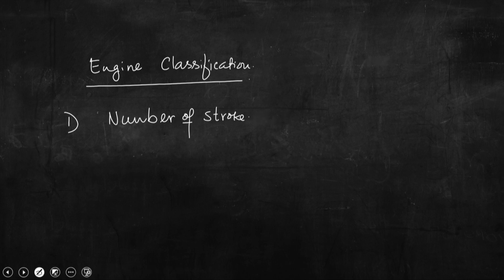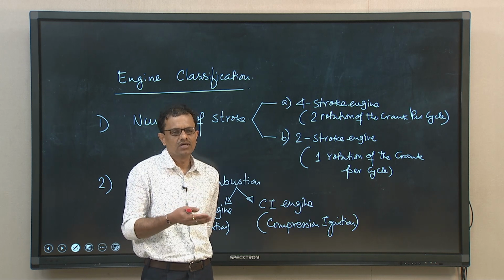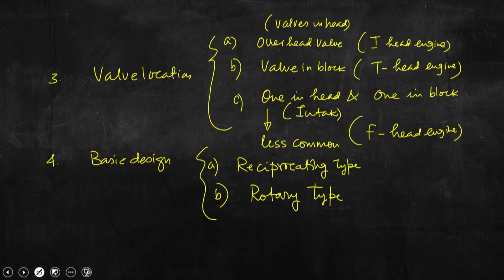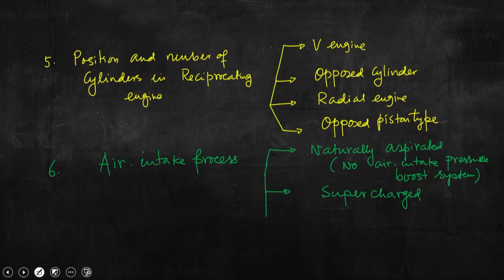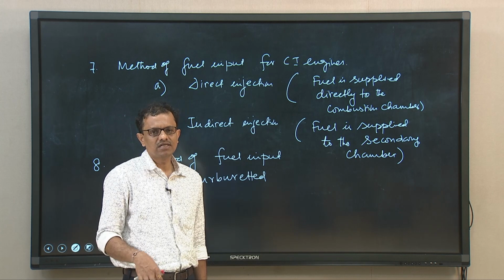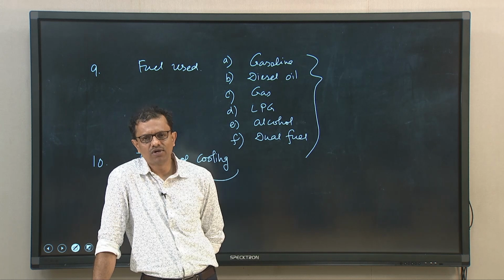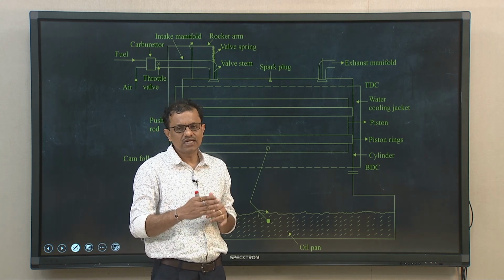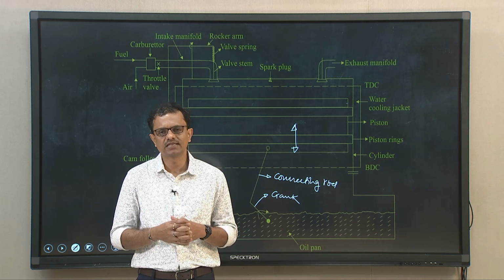Lec 3: Engine Classifications and Nomenclature